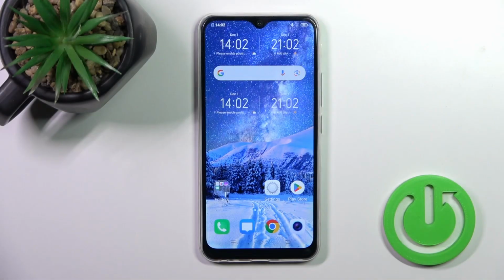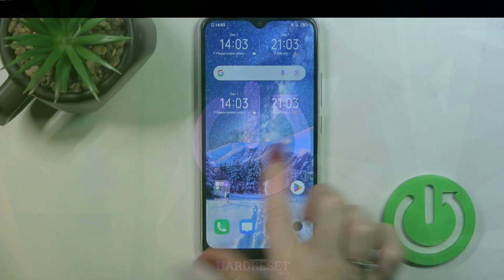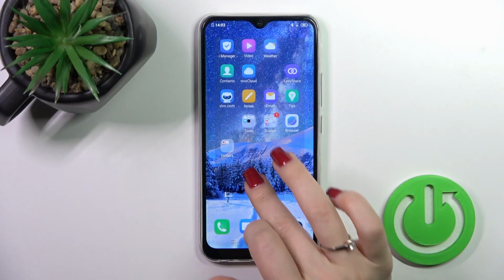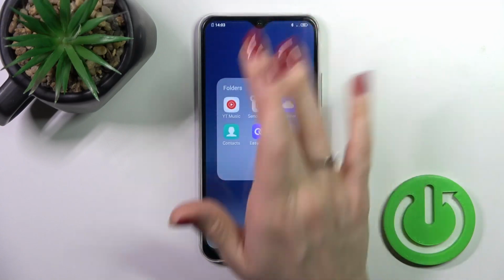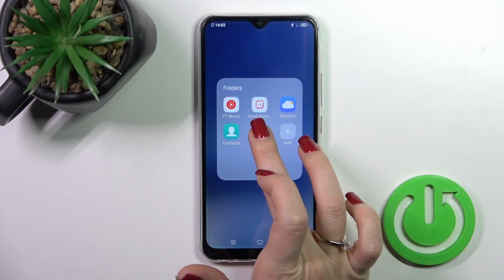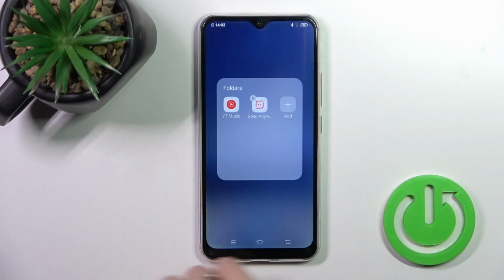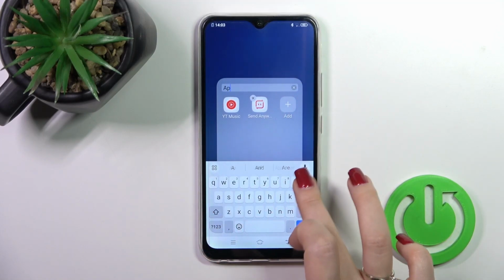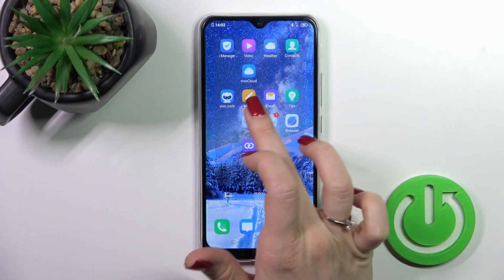How to Create Home Screen Folders on VIVO Y17?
Find out more:
This tutorial is aimed at Vivo Y17 users looking to organize their home screen more efficiently by creating folders for app grouping. It provides step-by-step instructions on how to create folders on the home screen of the Vivo Y17 smartphone. The tutorial's primary goal is to guide users in organizing and decluttering their home screen by grouping similar apps into folders for easier access and a more organized layout.

How do I create folders on the home screen of Vivo Y17?
Where can I find the option to create folders for app grouping on Vivo Y17's home screen?
Can I name or customize the folders created on the home screen of Vivo Y17?
Are there limitations to the number of apps I can add to a folder on Vivo Y17?
How can I add apps to the newly created folders on the home screen of Vivo Y17?